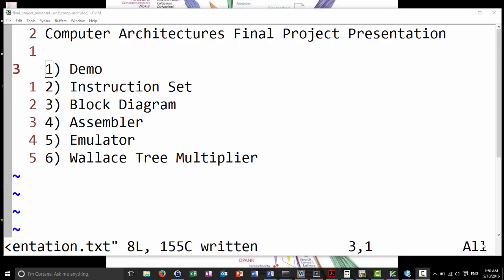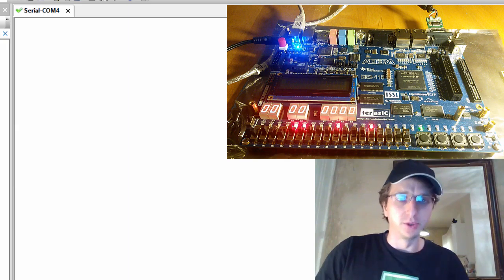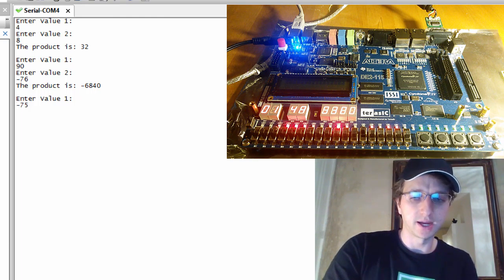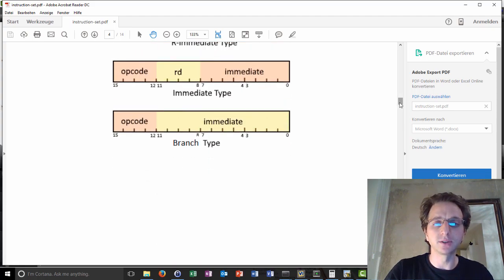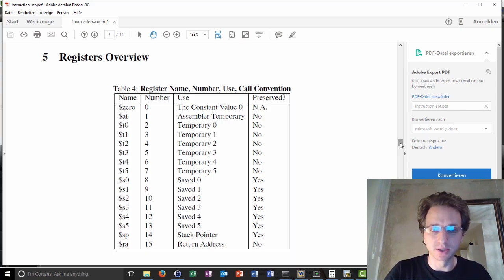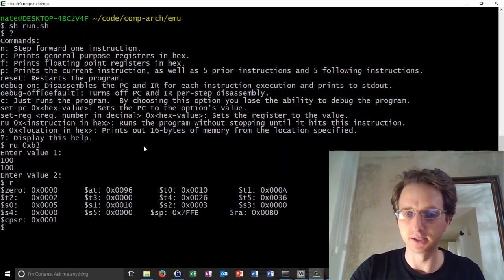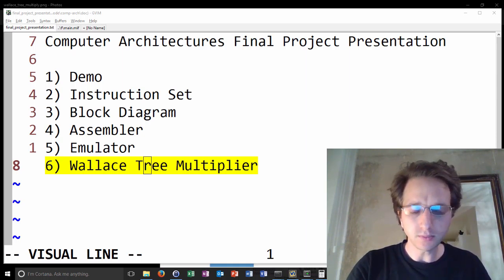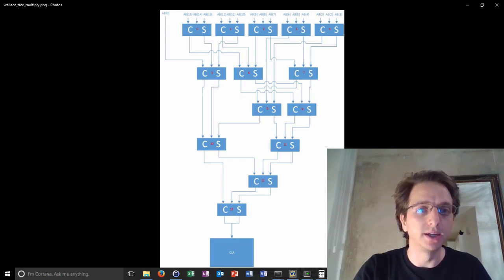Nate Guerin's Altera FPGA CPU